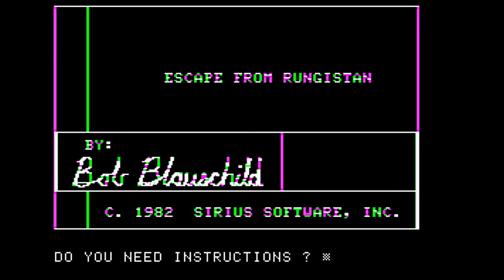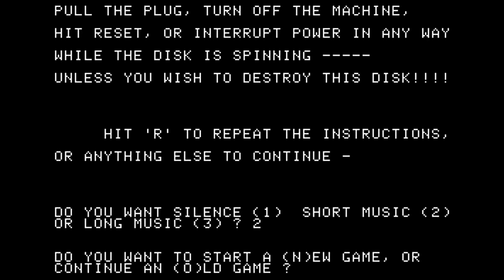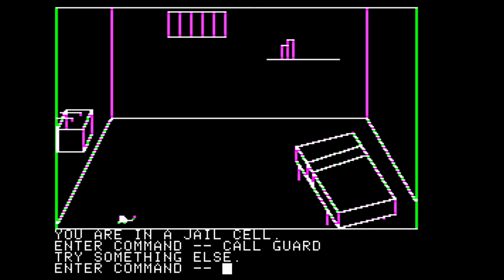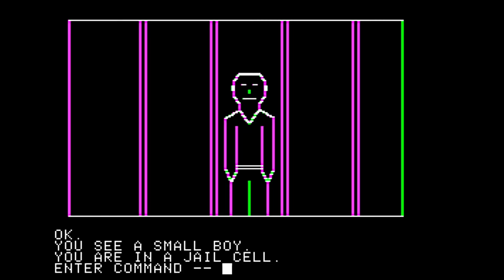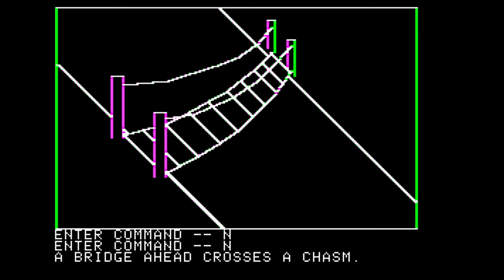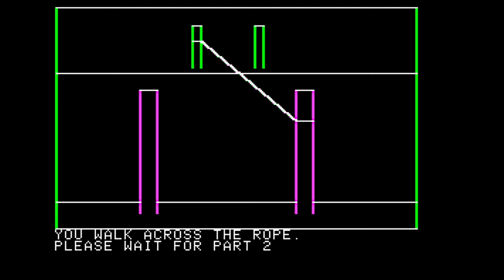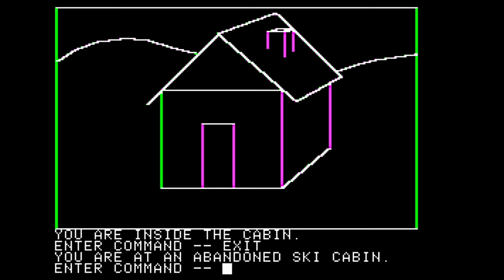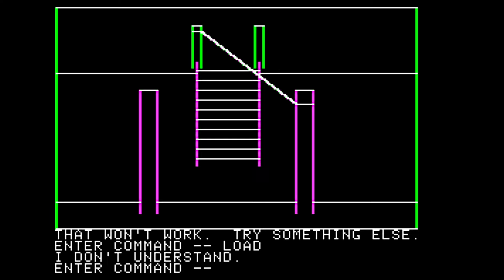Playing Every Apple II Floppy, E245 - you got Quick Time Events in my text game!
Taking a quick look at Escape From Rungistan, a 1982 release for the Apple II: controls, mechanics, gameplay, and how to play.

Thumbnail photograph by Blake Patterson.